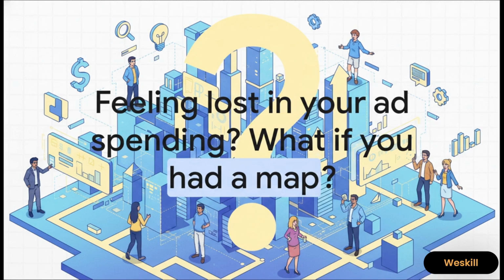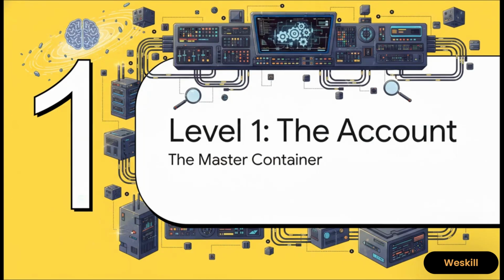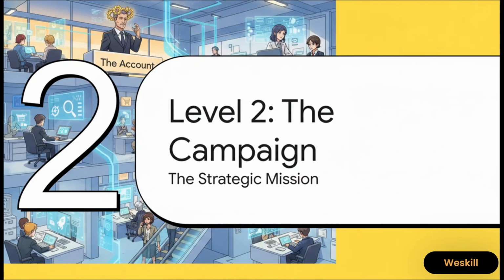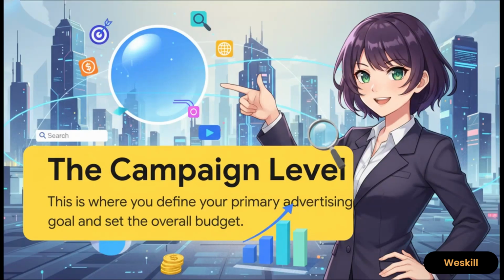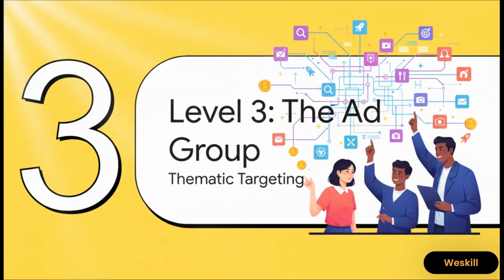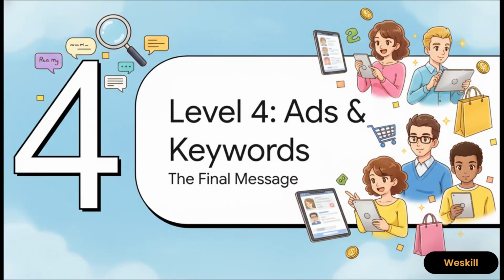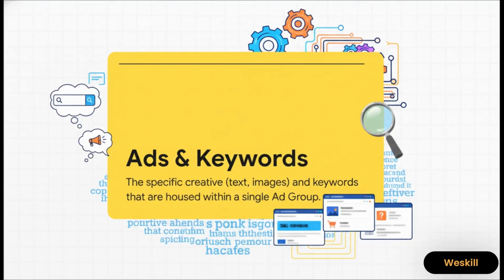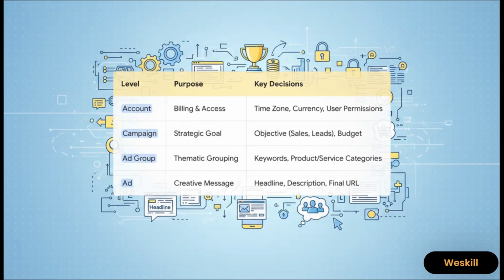34. Google Ads Account Structure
🧱 Video Description

Before launching any successful PPC campaign, you must understand Google Ads account structure. In this video, you’ll learn how Google Ads is organized—from the main account level down to individual ads—and why proper structure is critical for performance, quality score, and cost control.

A clean and logical structure makes your campaigns easier to manage, optimize, and scale while keeping costs low and results high.

🔍 What You’ll Learn in This Video:

✅ How Google Ads accounts are structured
✅ Difference between Account, Campaign, Ad Group, and Ads
✅ Where budgets, goals, and billing live
✅ How keywords are grouped for relevance
✅ Why structure impacts Quality Score and CPC
✅ Common structuring mistakes beginners make
✅ Best practices for scalable Google Ads campaigns

🏗 Google Ads Hierarchy Explained:

Google Ads follows a clear hierarchy:

Account → Billing, users, and access control
Campaign → Budget, location targeting, bidding strategy, objective
Ad Group → Keywords grouped by theme or intent
Ads → Creative text users see in search results

Understanding this hierarchy helps you control spend, targeting, and messaging with precision.

🎯 Key Concepts Covered:

Google Ads Account Setup

Campaign Objectives & Budgets

Ad Group Keyword Theming

Search Ads Structure

PPC Campaign Organization

Quality Score Optimization

Scalable Google Ads Framework

👨‍💻 Who This Video Is For:

✔ Business owners running PPC
✔ Digital marketing students
✔ Agencies & freelancers
✔ Anyone struggling with messy ad accounts

If you want lower CPCs, higher relevance, and easier optimization, mastering Google Ads structure is essential.

🔑 SEO Keywords / Tags:

google ads account structure
google ads hierarchy
ppc campaign structure
google ads setup tutorial
ad group vs campaign
google ads best practices
search ads structure